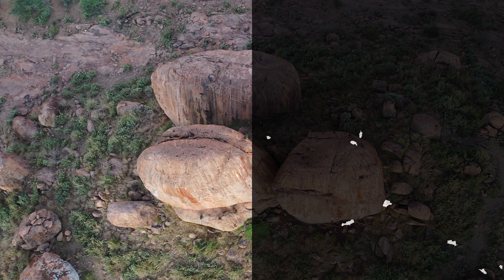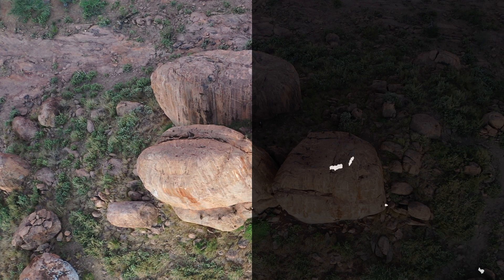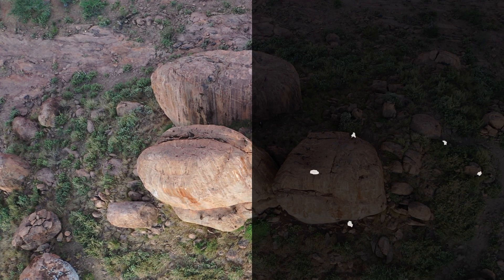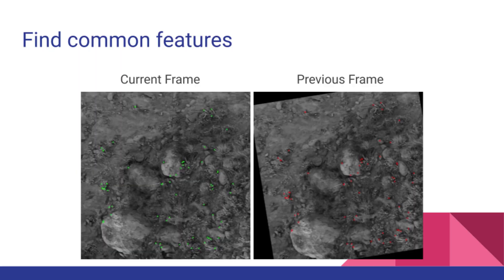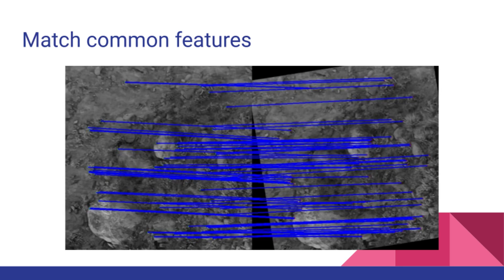Baboons on the Move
On the picturesque Laikipia Plateau of Kenya, Dr. Shirley Strum has been studying several troops of baboons for nearly five decades. One of her aims is to better understand  their collective decision making.  With troop sizes varying between  20 to over 150 individuals , it can be difficult to keep track of both group-level and individual movement trajectories, particularly since the baboons prefer rough terrain and large boulders as sleeping sites.
To improve her logistical ability to track multiple animals, she reached out to the team at Engineers for Exploration, where we set to work using drone footage to get a bird's eye view of the entire troop, unlocking information about baboon behavior that has not previously been available.
To process the drone footage, first, movement of the camera is corrected for, ensuring that all of the previous, or historical frames share the same origin.  This process begins with looking for common features between the current frame and the historical frames.  Using the common features, a transformation is then calculated.  This transformation can be applied to the historical frames, generating the adjusted historical frames which now share origins with the current frame.
The adjusted historical frames are then combined using an intersection algorithm.  The intersections are then unioned together generating a single reference of what the background should look like.  This reference background is compared against the current frame to extract the moving baboons.  We can then convert each baboon into a single centroid using blob detection.  The output centroid of the blob detection represents the results of our motion detector.
The next goal is to keep track of the baboons over time.  This is difficult because we may lose the baboons for numerous reasons.  It is possible that a baboon may be occluded by a tree or other obstacle.  A baboon may also stop moving, making them indistinguishable from their background.  In order to address this, we create a probabilistic map of where the baboons are most likely to be.
The first step in generating the map is predicting how and where a baboon is likely to move during the next frame.  This prediction can be done using a neural network that takes inputs about the scene and provides confidence intervals for the baboons next most likely position.
These predictions can then be updated using the observations from the motion detector to improve upon the prediction, thus generating our probabilistic map.
Looking back at the team's success and with the goal of continued progress in the future, we would like to thank everyone who has made this possible, including the current team, former team members, and the collaborators.